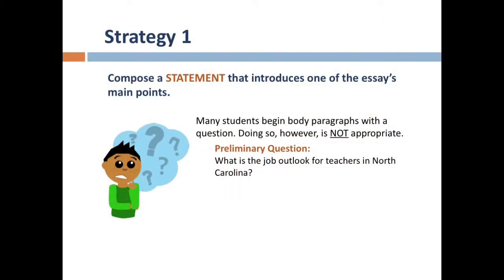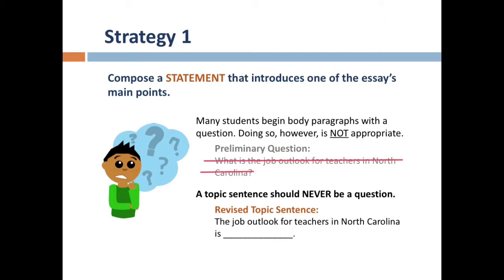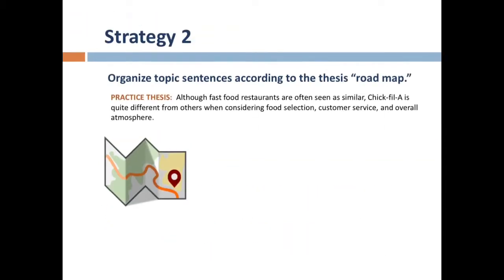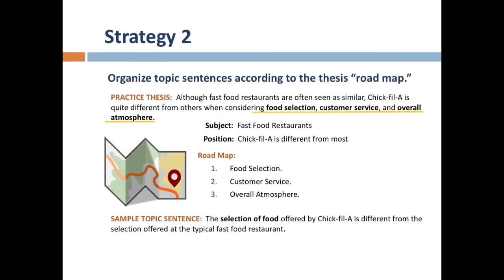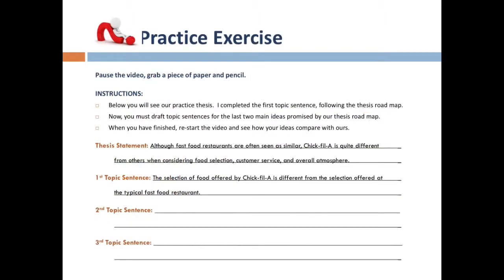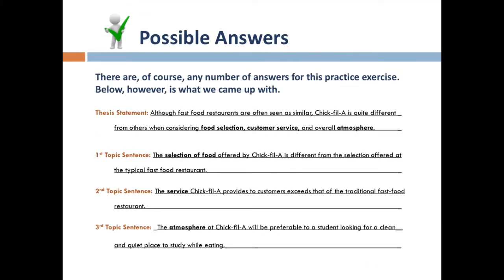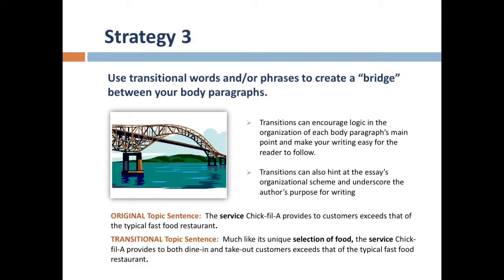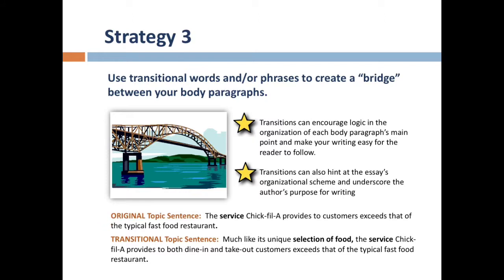Practice: Topic Sentences